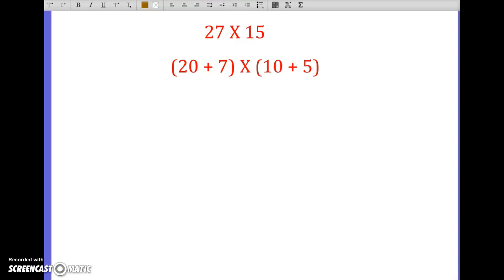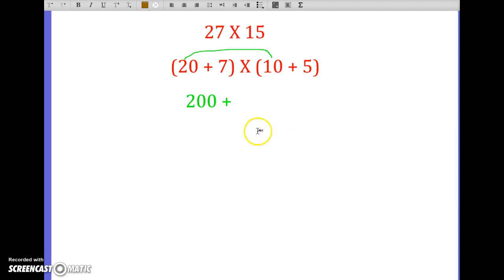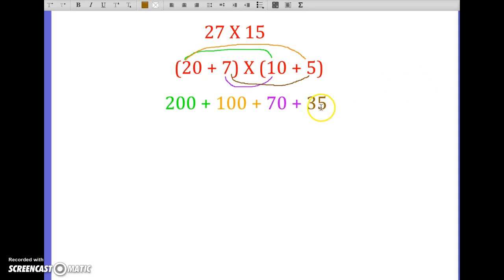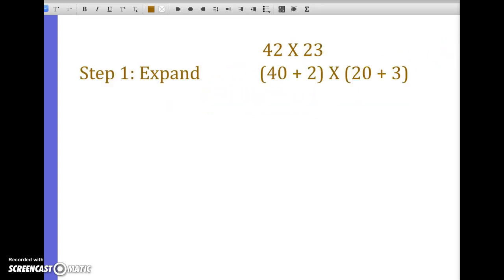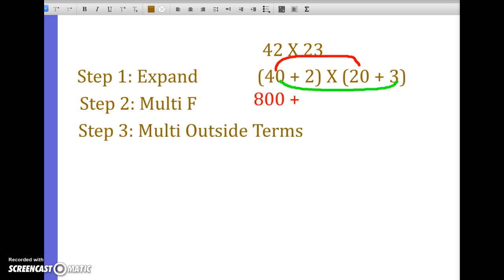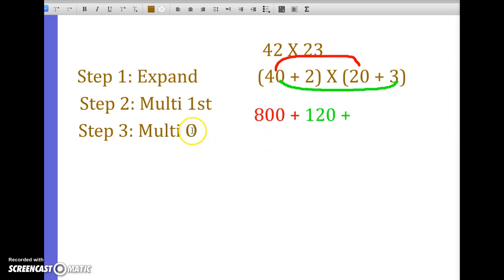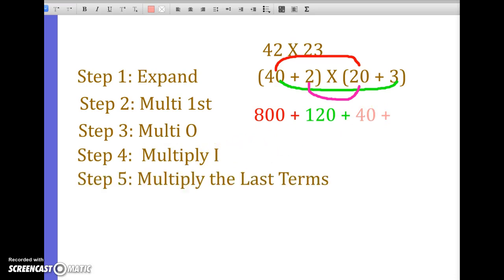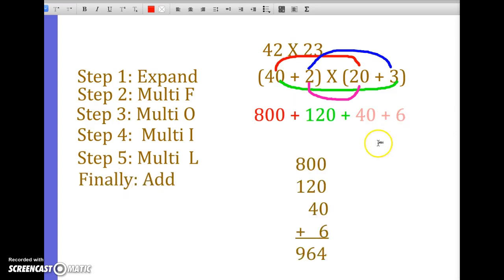Multiplicaiton using the distributive property